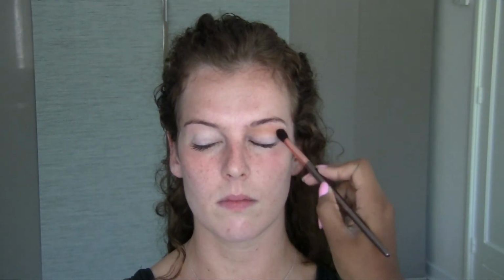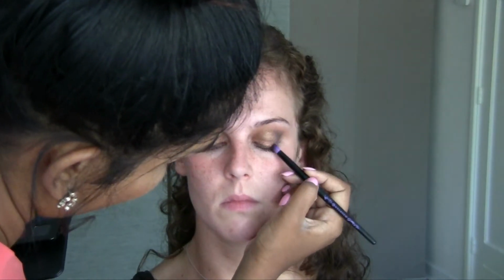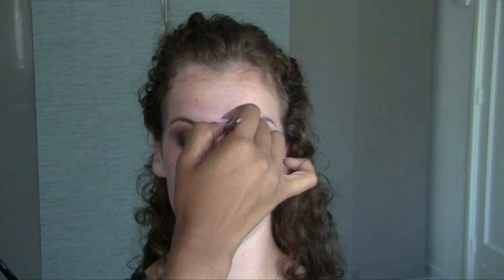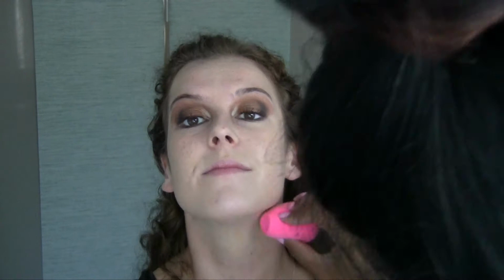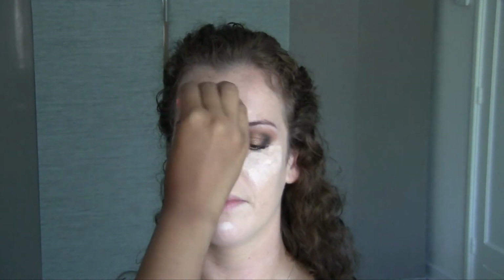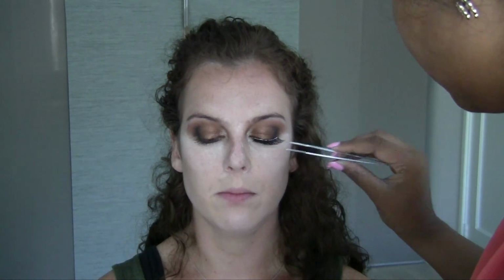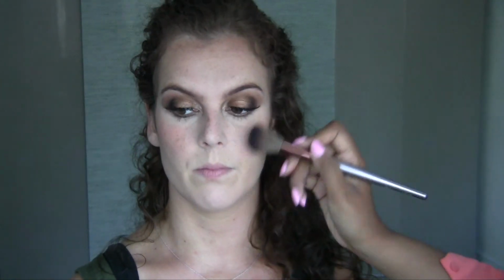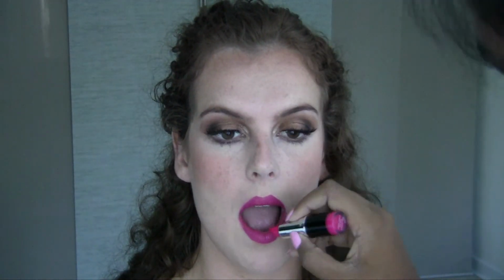Bronze eyes and bold lips makeover | Jayshree's World